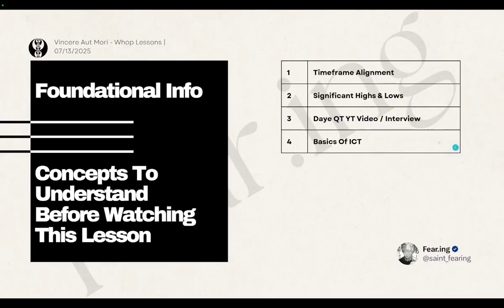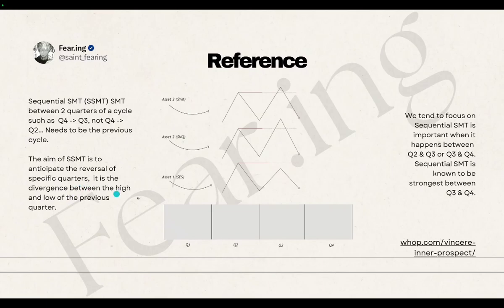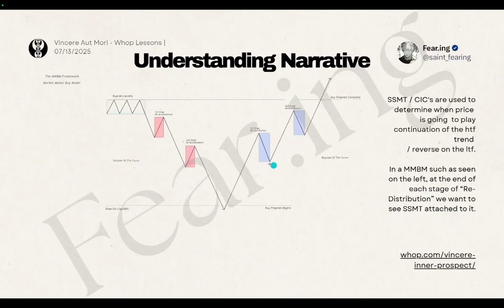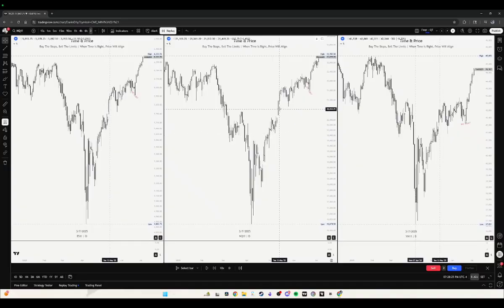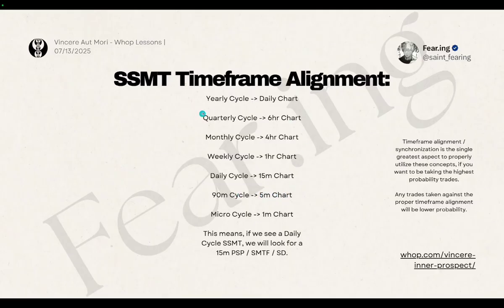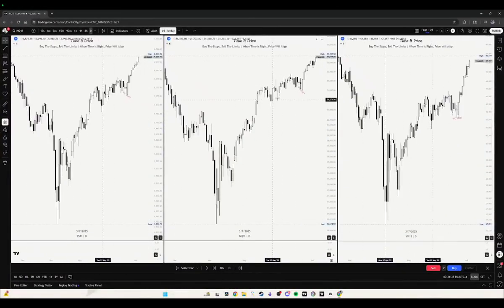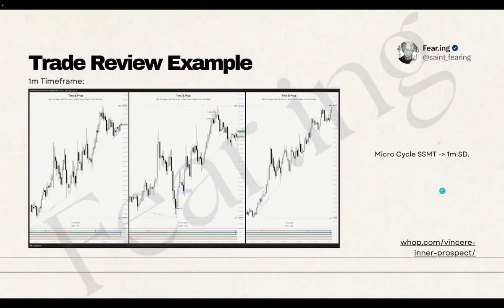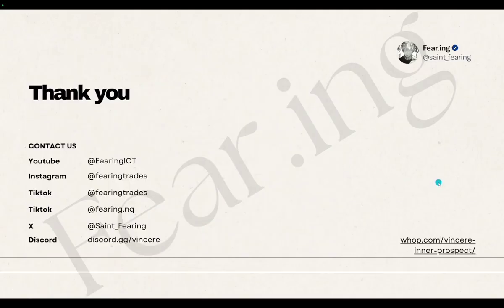SEQUENTIAL ,SMT (SSMT)